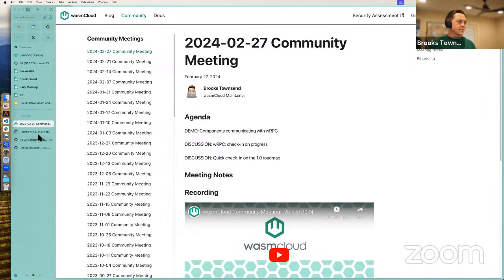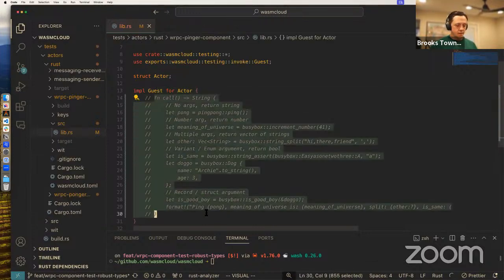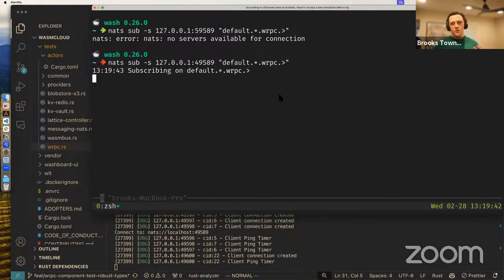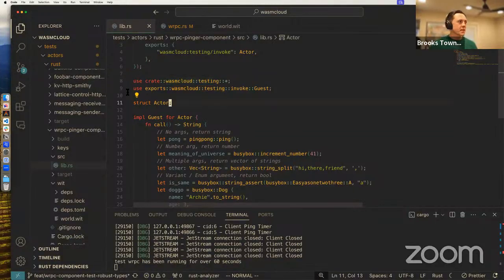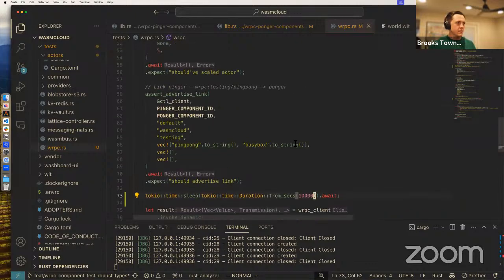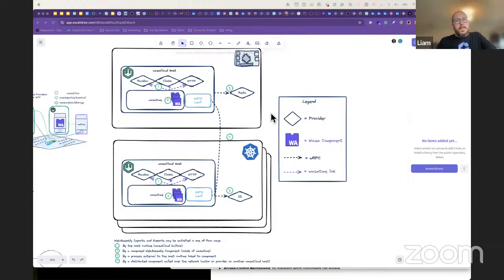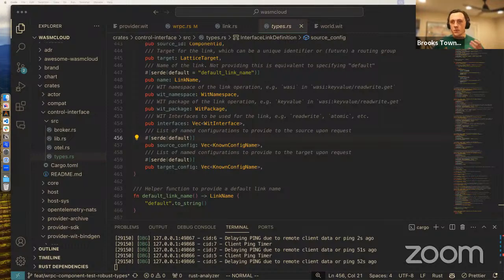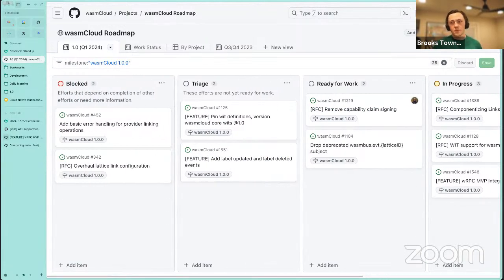wasmCloud Community Meeting - 28 Feb 2024